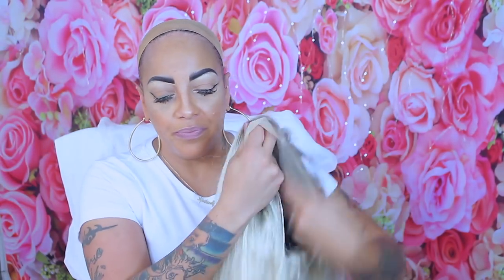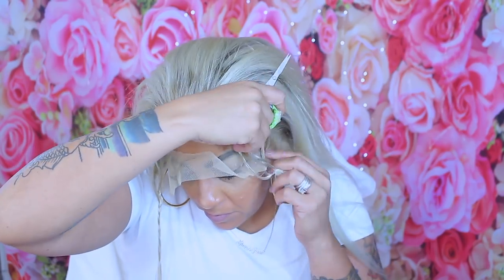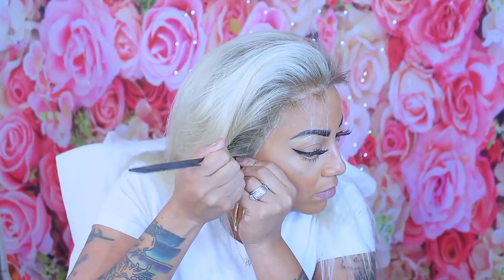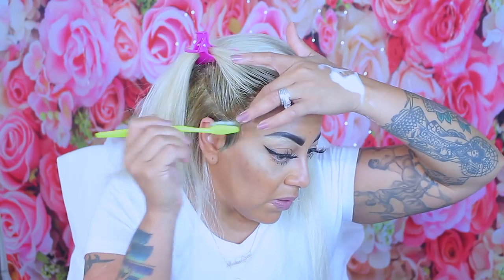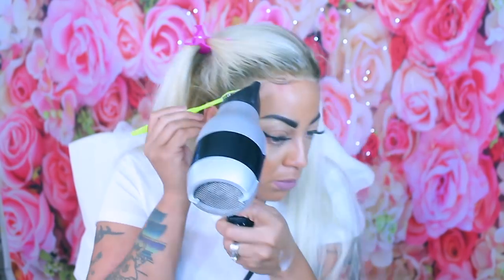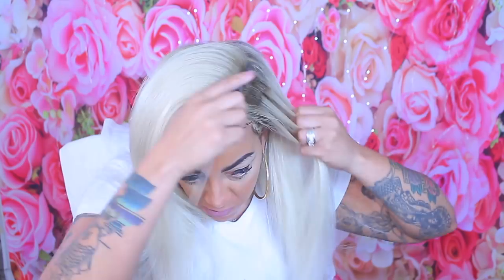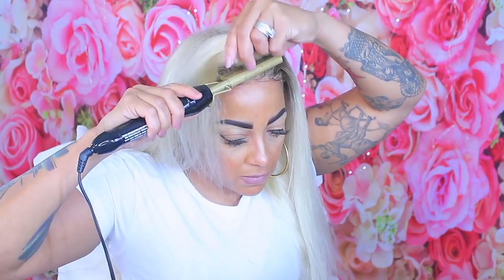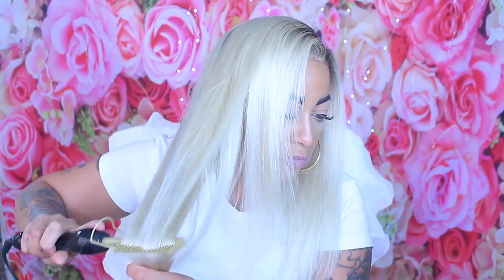CUSTOMIZED & SLAYED AF 😱 LACE FRONTAL WIG┃HOT COMB & BLOW DRYER METHOD ⎮recoolhair.com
Hey Loves so I went & made a custom lace frontal wig using hair from RECOOL HAIR. I had to customize this wig entire hairline color and tone. Watch me slay the mess out of the lace wig by using a hot comb blow dryer no glue method. Make sure you check out RECOOL HAIR

Hair Detail: #613
Brazilian Straight human hair
Length: 18'', 20'', 22'', 22''
Closure: 16'' Frontal

WRITE OR SEND US LOVE GIFTS TO:
Muffinismylovers

SOME OF MY FAVORITE SITES